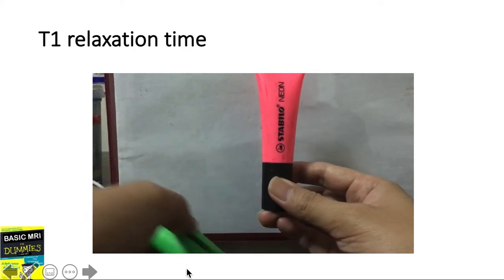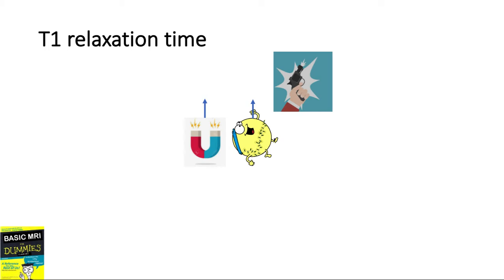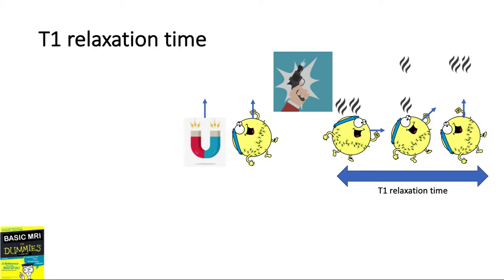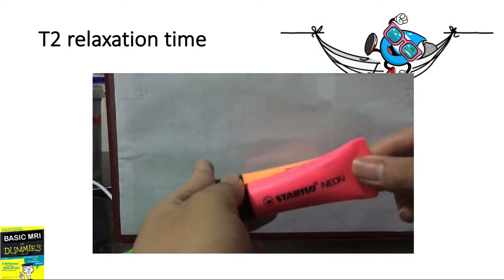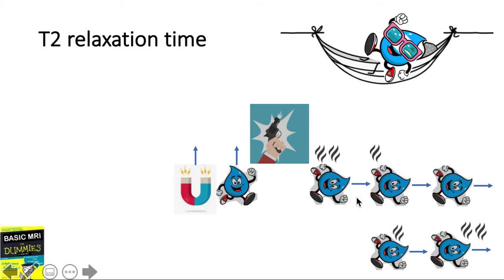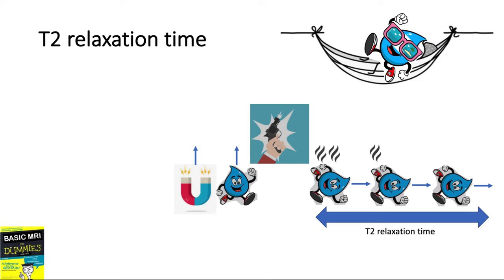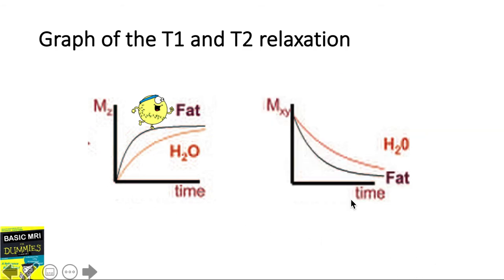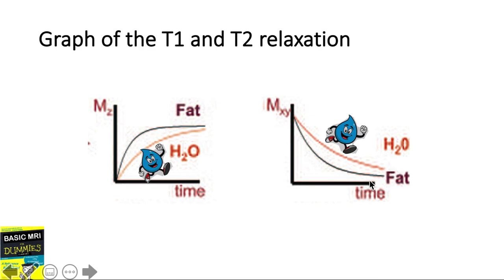Basic MRI (2/5)- simplified and friendly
T1 and T2 relaxation time , T2*, How is an echo produced, T1W, T2W and PD